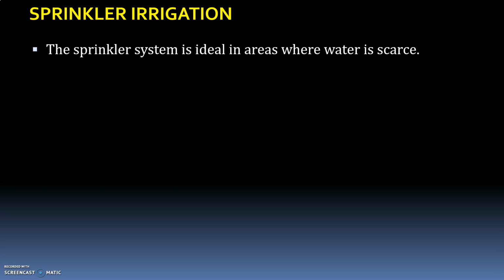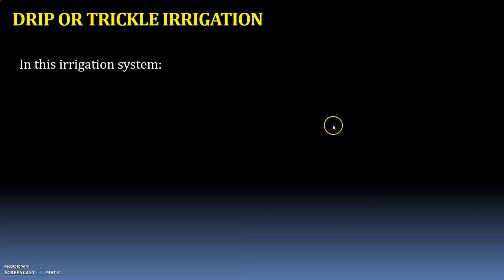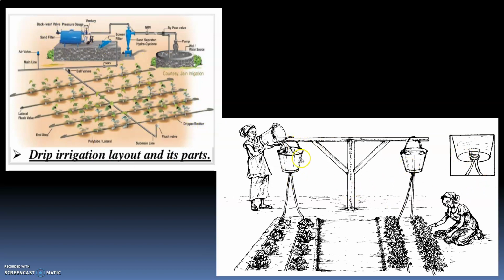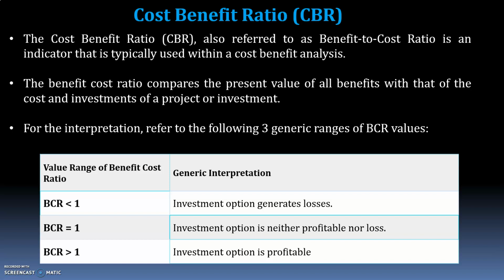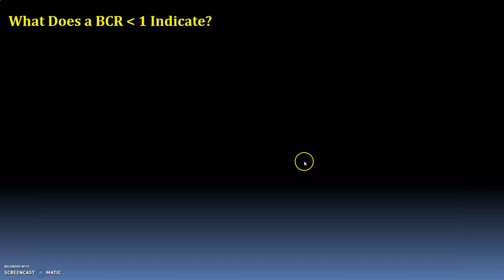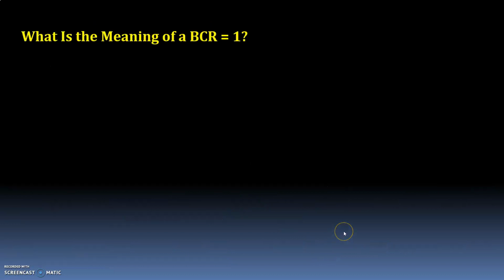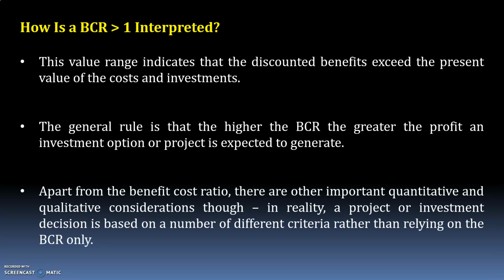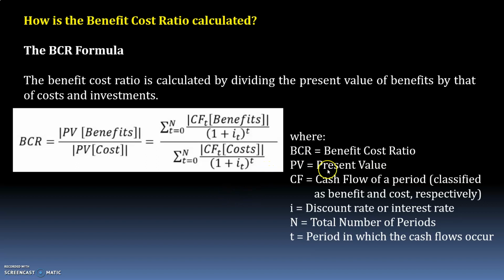IWRE-Lecture 4- (Unit1)- Dr. Shwetha Prasanna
Methods of irrigation and Cost Benefit Ratio